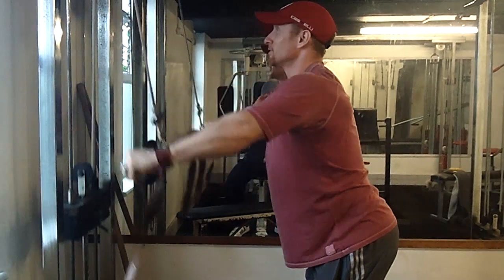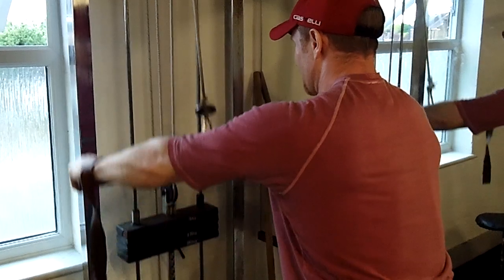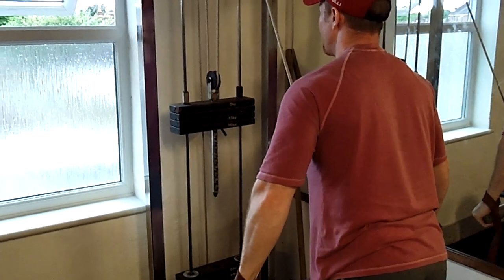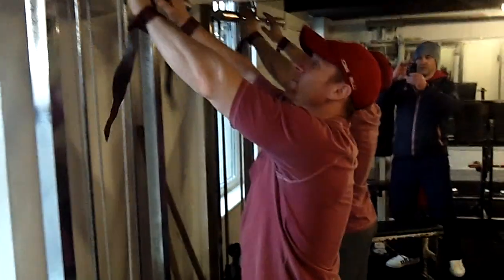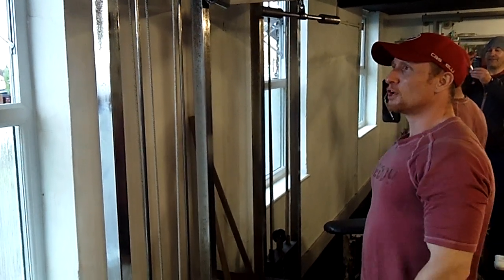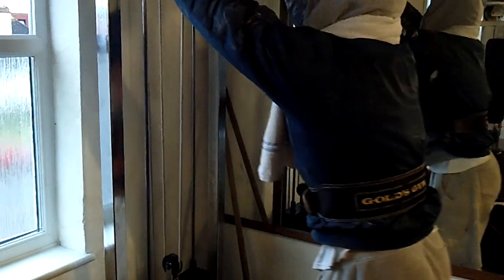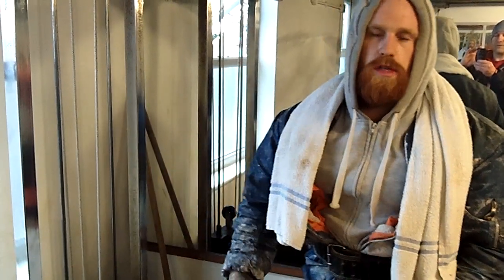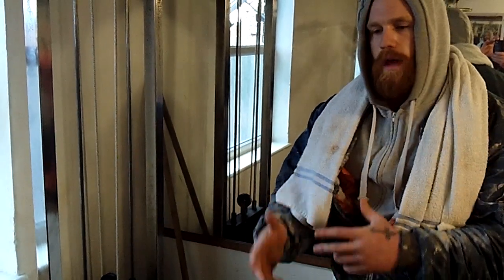Strength and Muscle Size Tips for Natural Bodybuilding?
Invest a few of your currency units in this excellent 212 page Special Report "Simple Mass" by me, Russell Wilks. Guaranteed you'll gain at least 15 pounds of new muscle mass in 27 weeks or less

In this "Muscle Voodoo" clip - Strength and Muscle Size Tips for Natural Bodybuilding? Russell Wilks asks natural bodybuilders Paul Toomey and Sean O'Keefe how to (periodise) go from and through their Strength Phase to Hypertrophy.

Paul is training Sean for a Natural Bodybuilding shows. They just completed a 6-week Strength Phase. And are now in a more Hypertrophy (Muscle Size) phase.

In this information packed gym clip Paul Toomey and Sean O'Keefe answer the following hot burning questions:

- How to build Strength and gain Lean Muscle Mass?

Suss out how coming at your training from a completely different angle and way of thinking will supercharge your results.

- Suss out the best training strategy to bring up 'weak body parts', release more growth hormone etc

- Realise how 'Periodisation' works and how to Transition between Strength Training, Mass and Hypertrophy (Muscle Size)

Filmed by Strength Coach and Info Products Entrepreneur, Russell Wilks